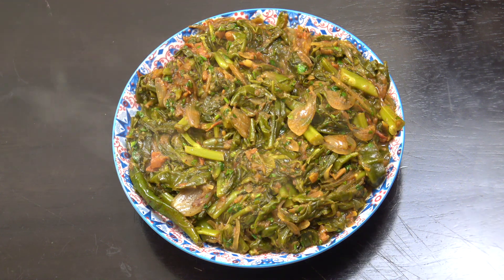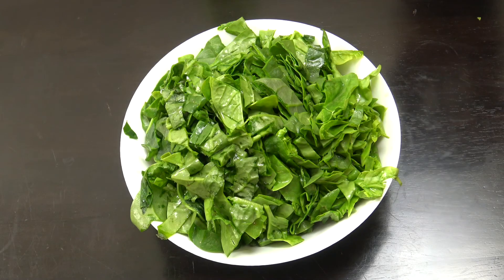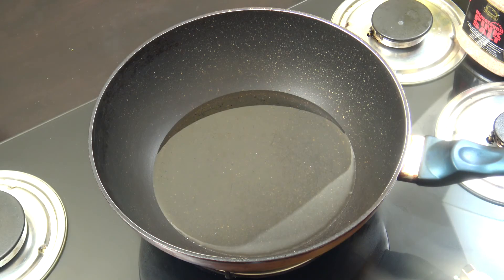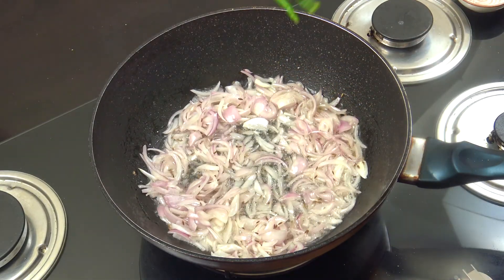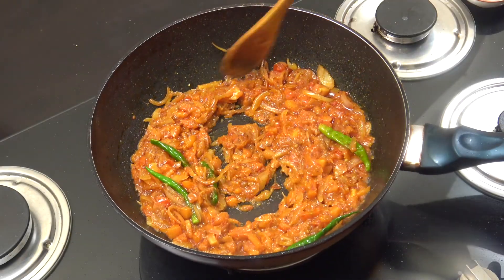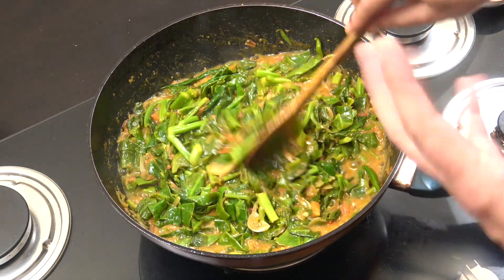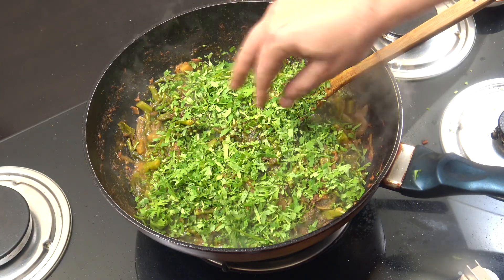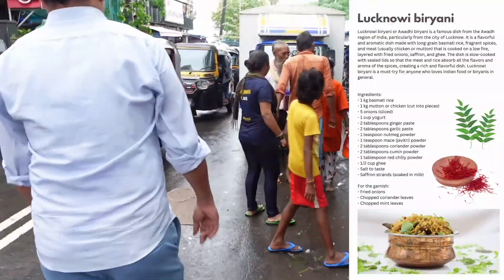Palak | Saag | Sag | Indian Vegan Recipes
If you would like to support the channel and at the same time get ya hands on a 195 page Indian cookbook then please hit the link below, it is just $3.99